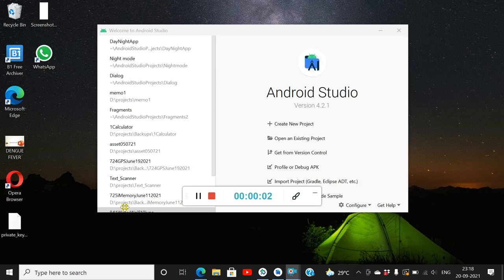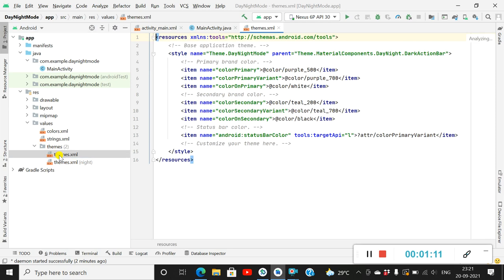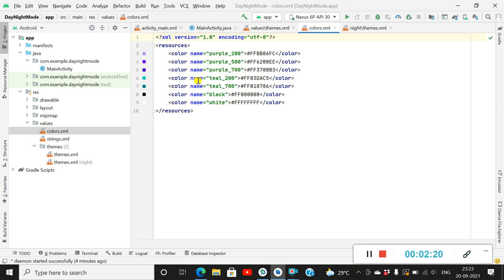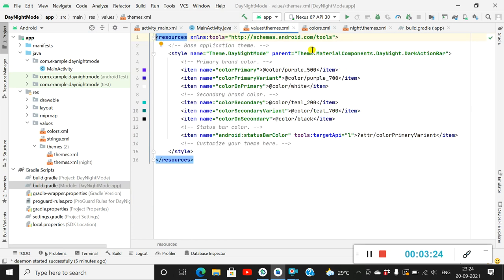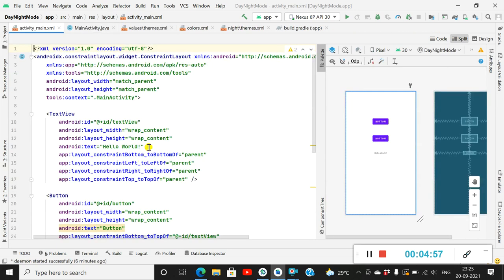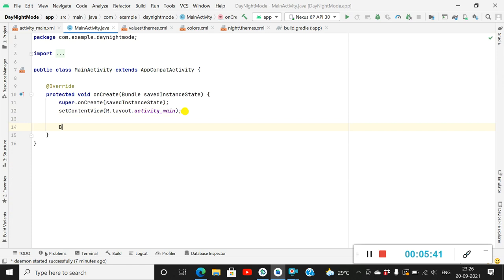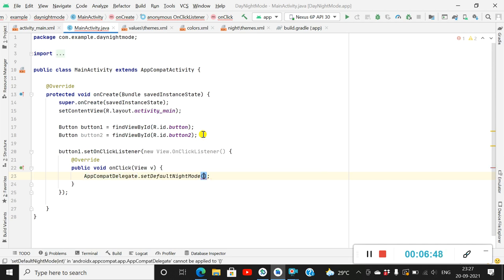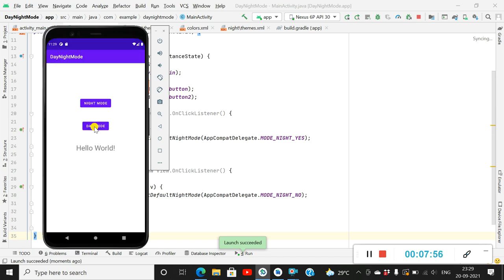Night and Day mode using AppCompatDelegate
This video shows how to switch between Day mode theme and Night mode theme using AppCompatDelegate in Android.